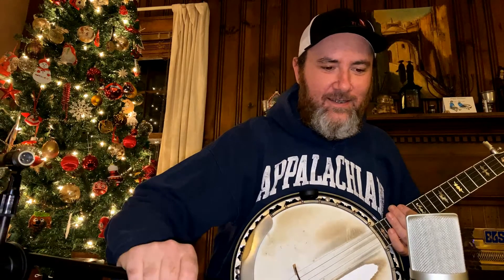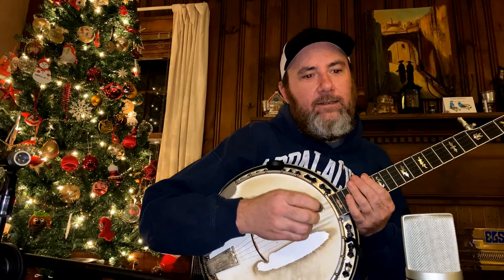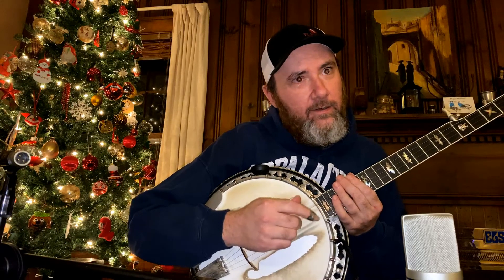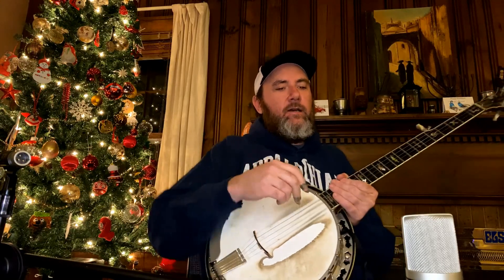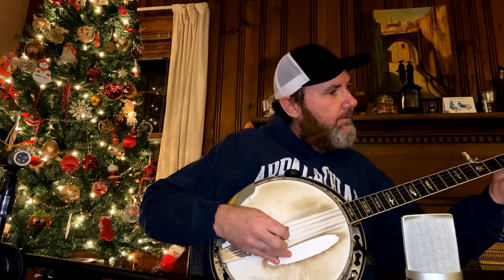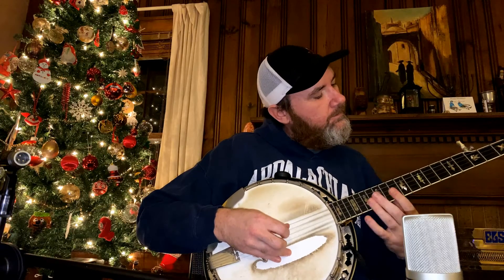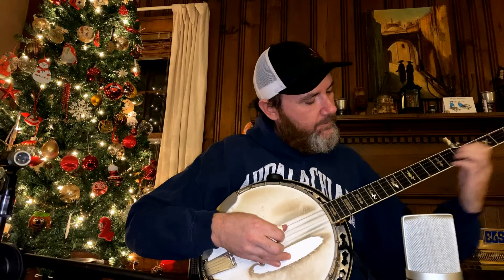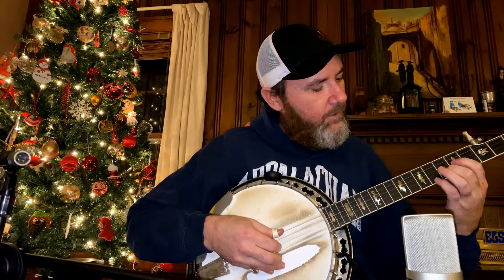Sockeye by Don Reno